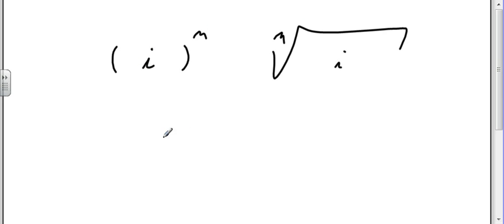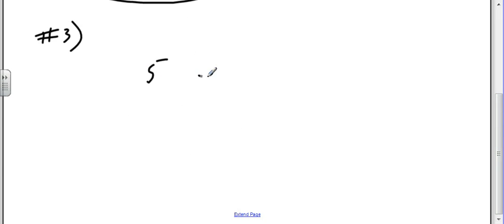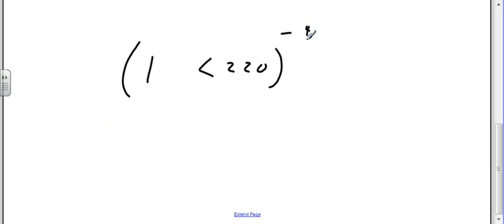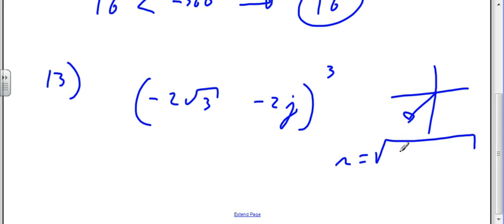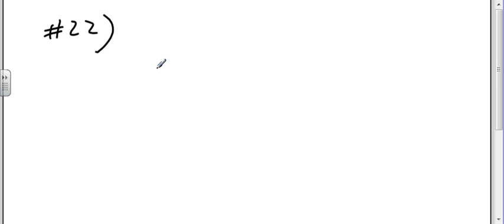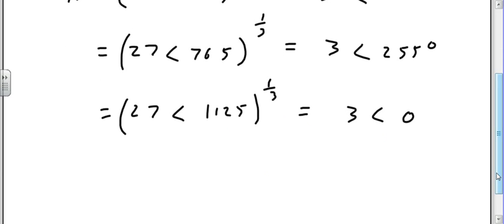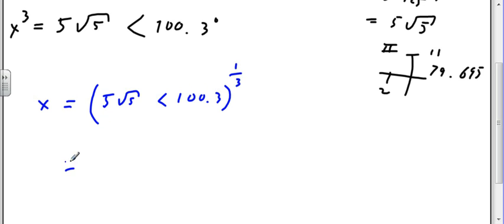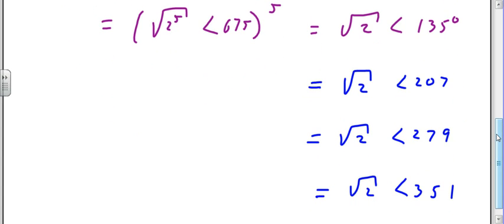Tech Math II Section 14 4